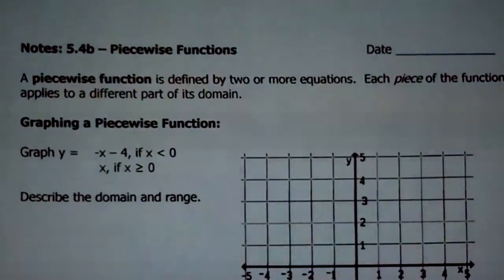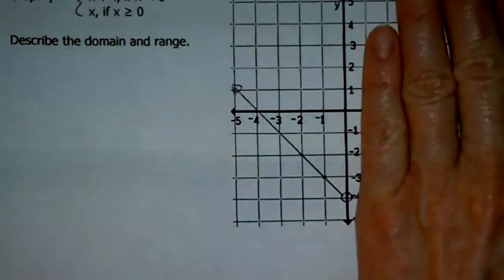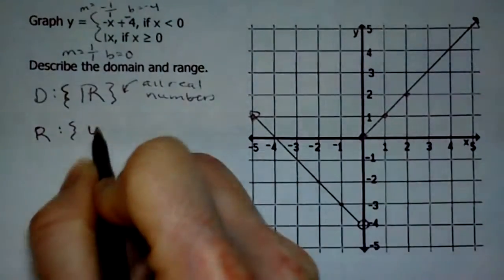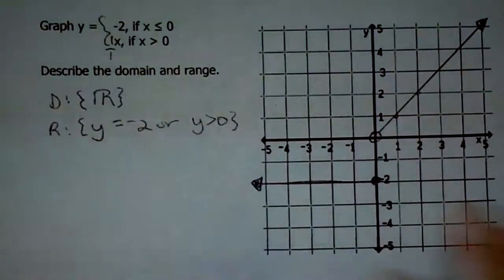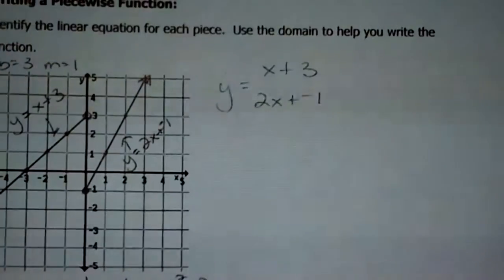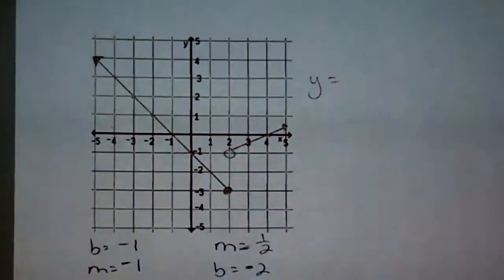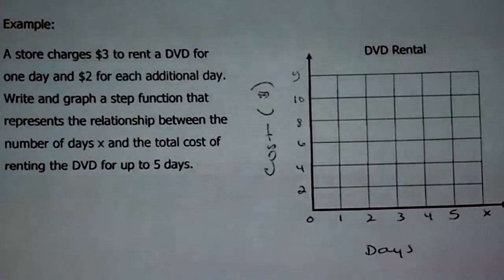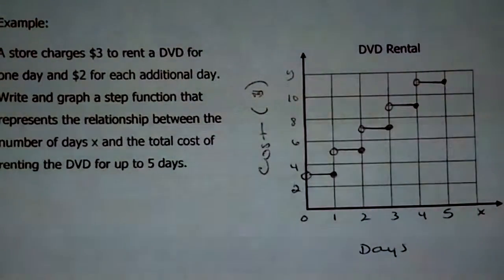Algebra Lesson 5.4b